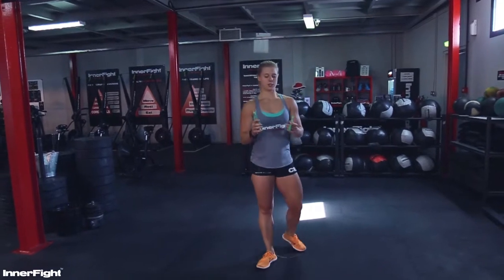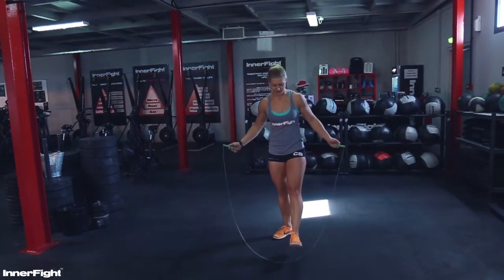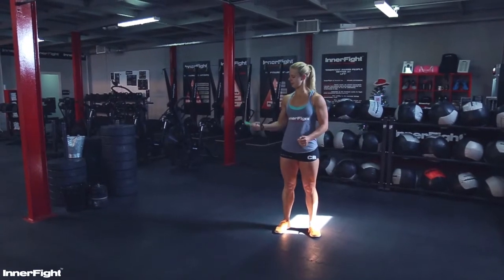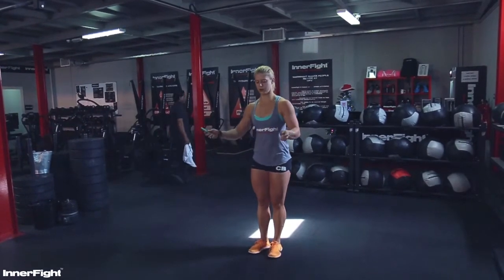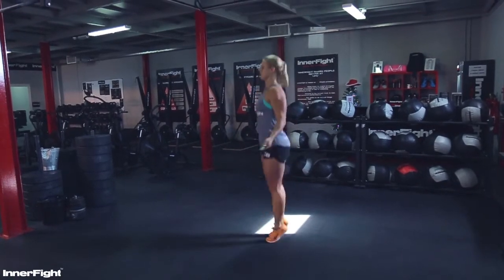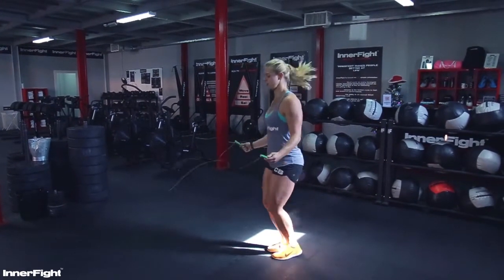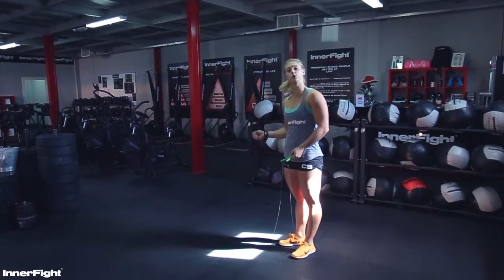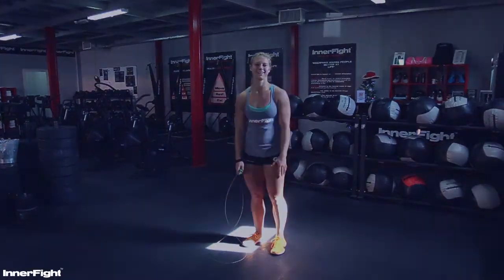Double-Under - InnerFight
The Basic information about how to do Double-Under by Carmen Bosmans.